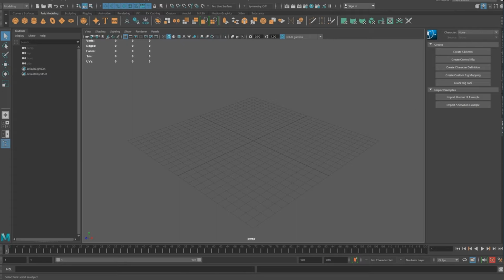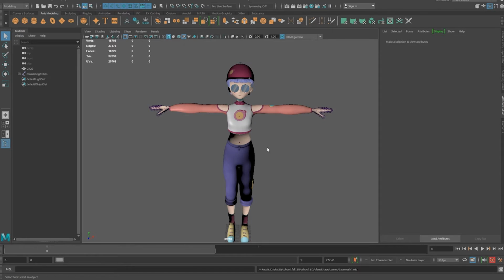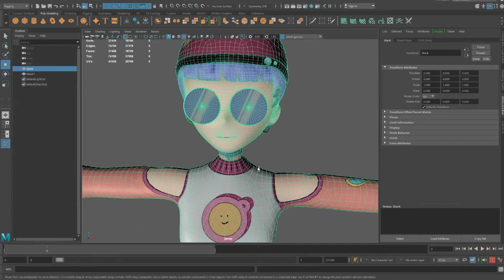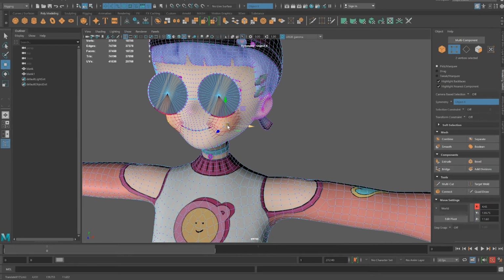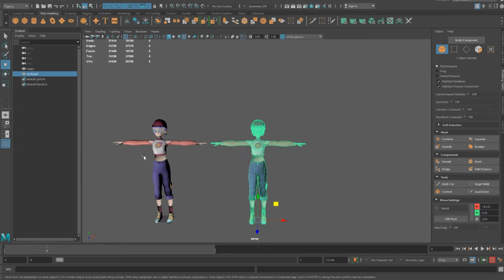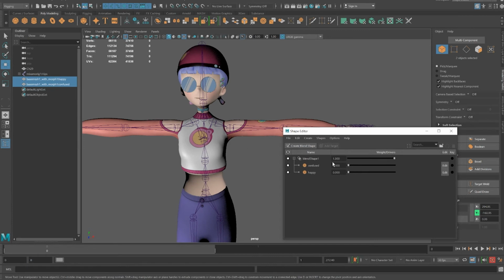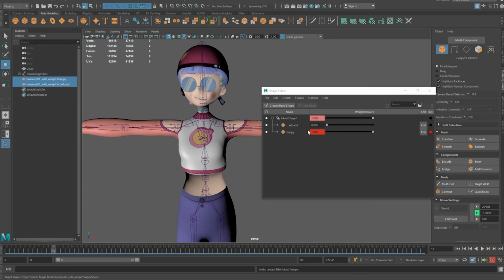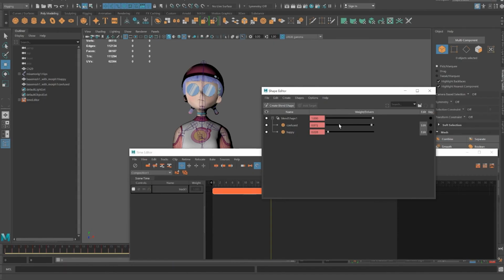Creating Morph Targets, Blend Shapes, For Facial Animation in Maya